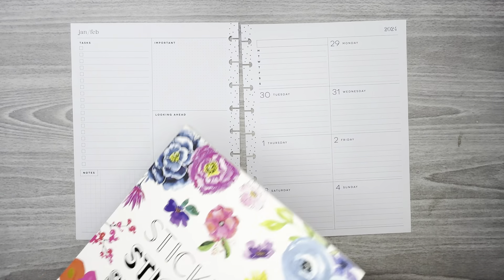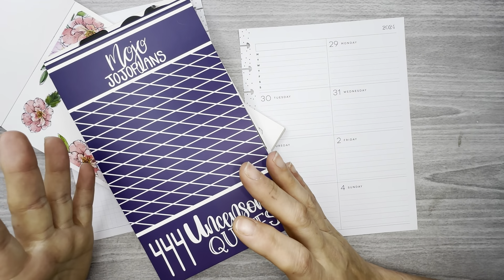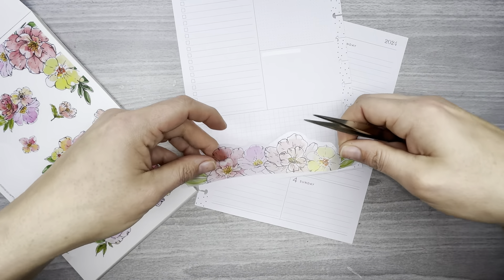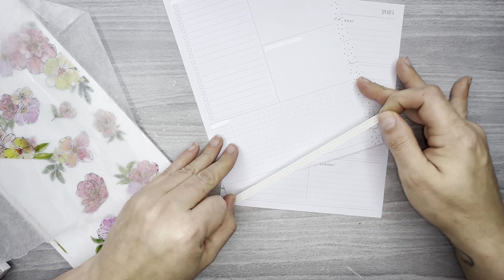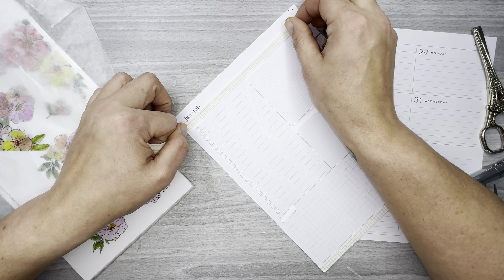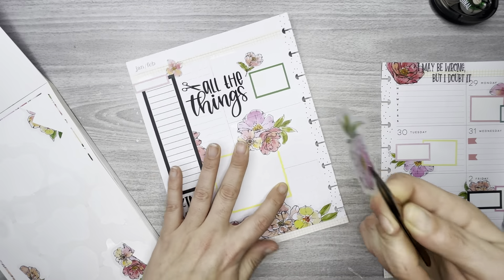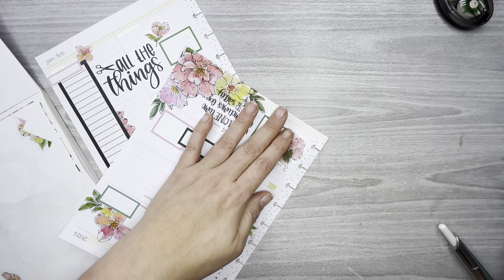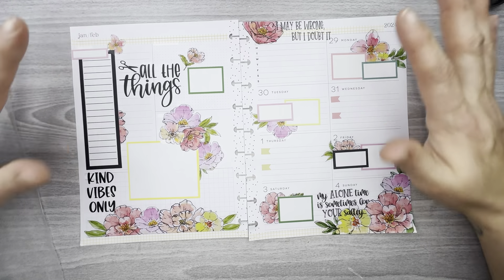Plan With Me//January 29-February 4//Classic Dashboard Happy Planner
Hello everyone! In this video I am planning for the week of January 29-February 4 in my Classic Dashboard Happy Planner using stickers from @liveloveposh I hope you all enjoy the video and please do not forget to hit the like button and subscribe to the channel. Happy Planning!